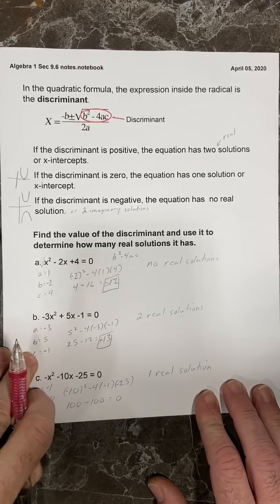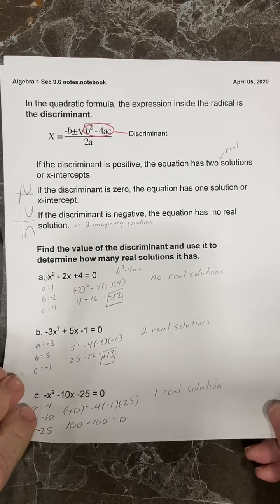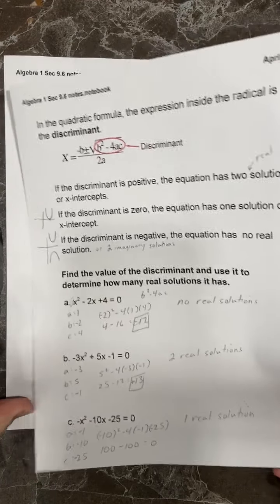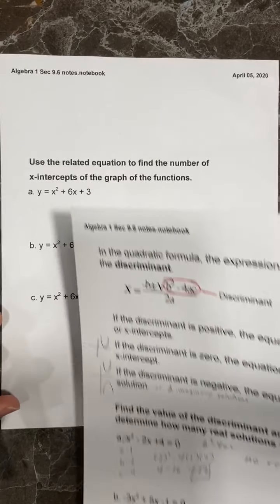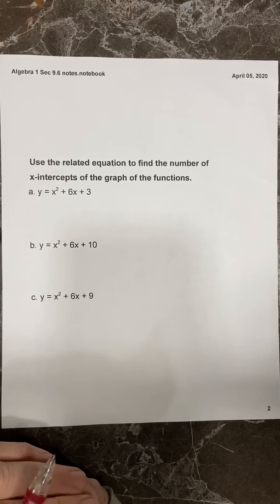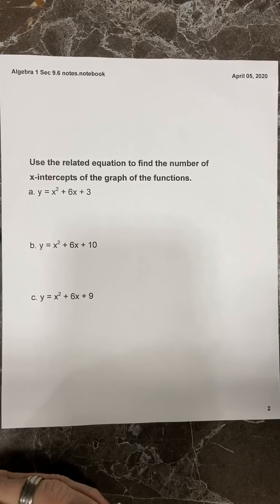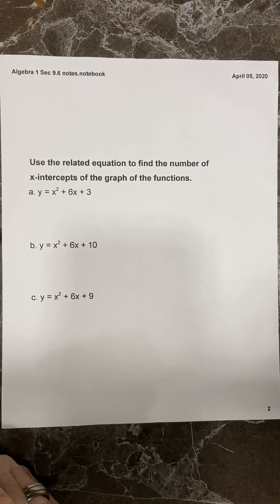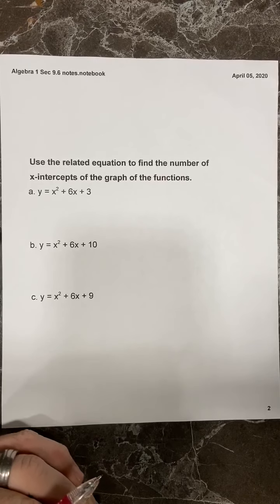Algebra 1 Section 9.6 The Discriminant